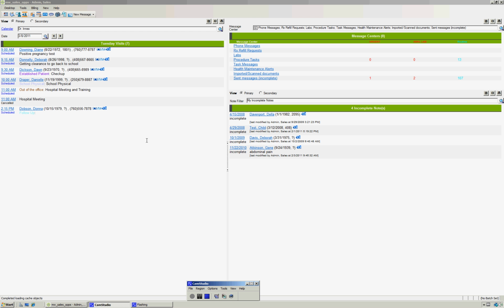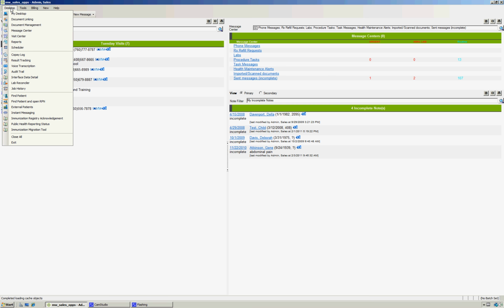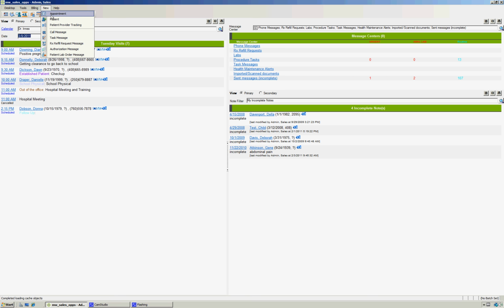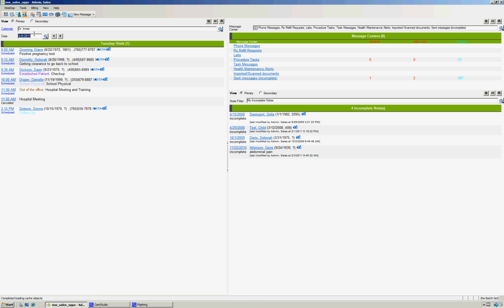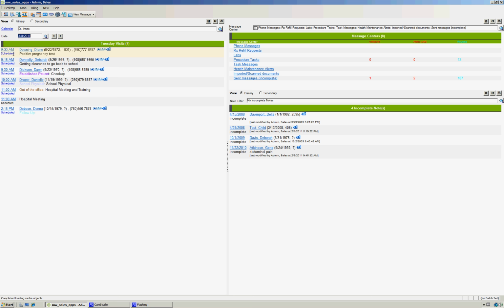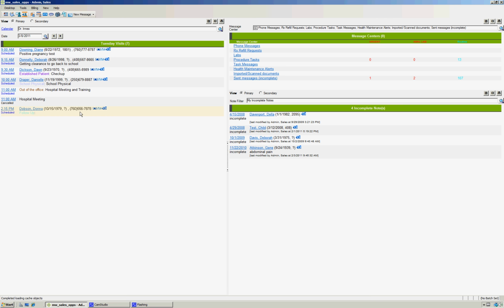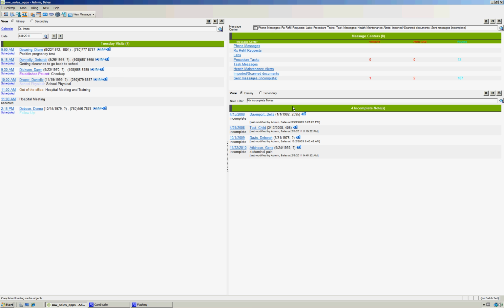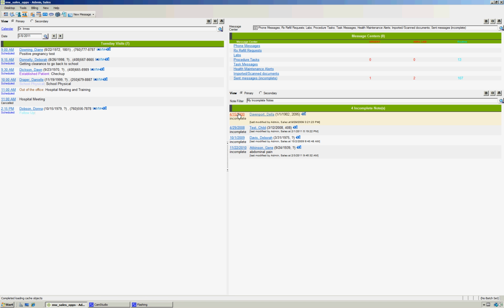Allscripts MyWay 9.0 Main Desktop Screen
This video demonstrates the layout of the main screen in Allscripts MyWay 9.0. Full screen HD is highly recommended in order to properly see the program.